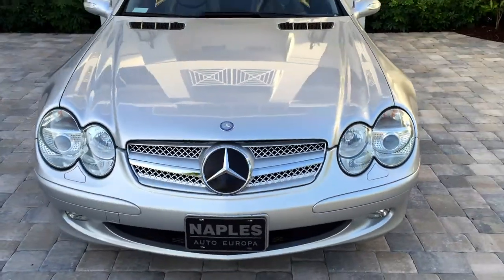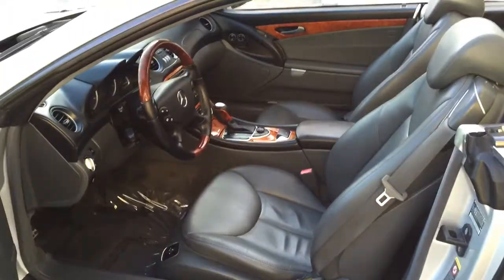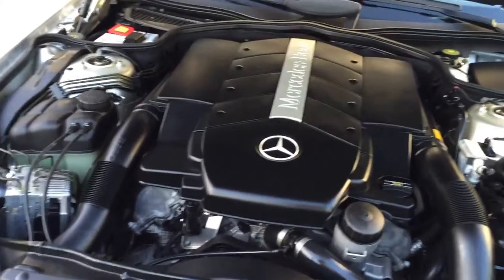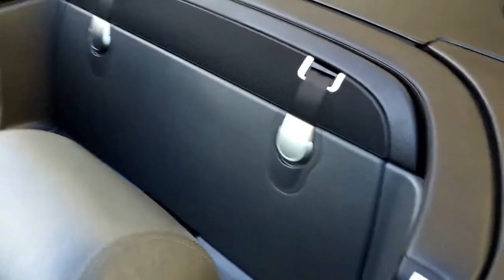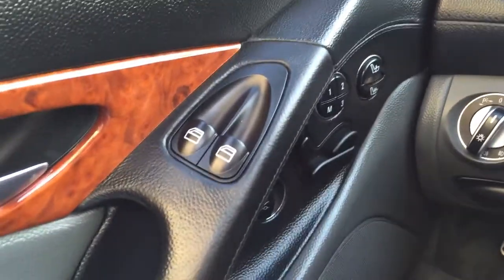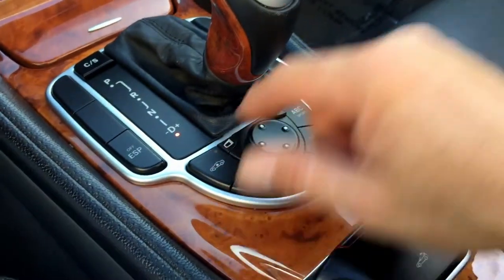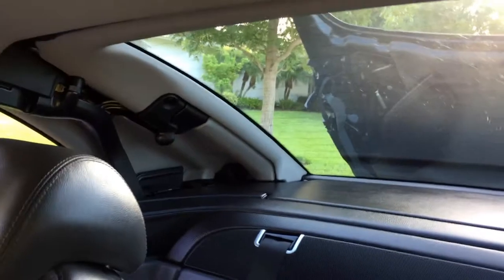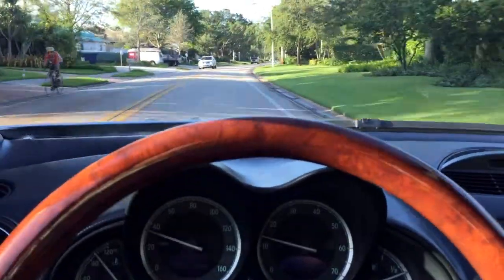SOLD - 2004 Mercedes-Benz SL500 Roadster SOLD-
SOLD- beautiful SL500 Roadster from Mercedes-Benz, a 2004 model in Brilliant Silver Metallic over Charcoal leather. This immaculate SL has a power folding hard top and a 5.0 liter V8 producing more than 300HP - a very rewarding combination in a grand touring car. In addition to extensive standard equipment, this SL is equipped with heated power seats, wood and leather steering wheel, navigation, and more. It has been garage kept, never smoked in, consistently serviced by one of our long time customers, and has been freshly inspected and serviced by our on-site workshop. Do not miss this one!